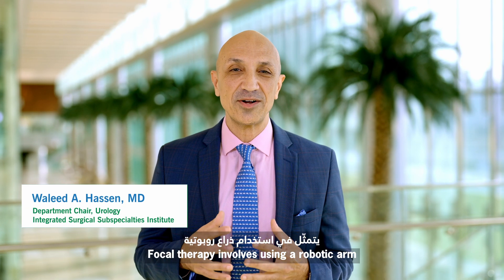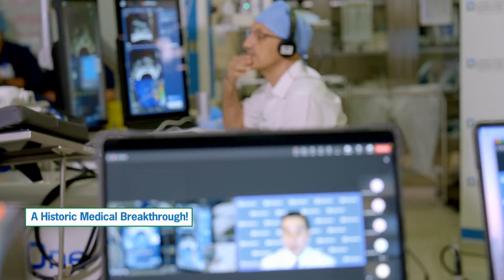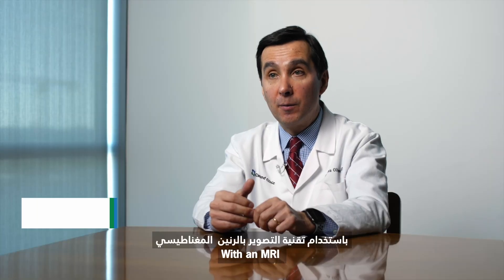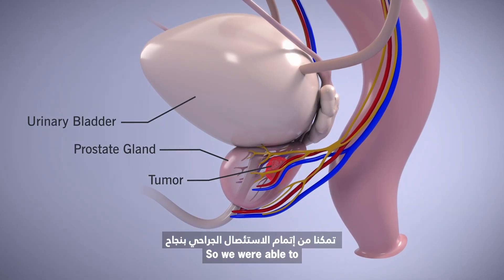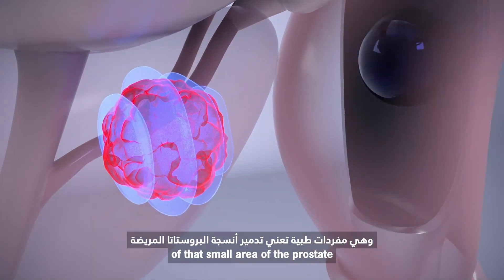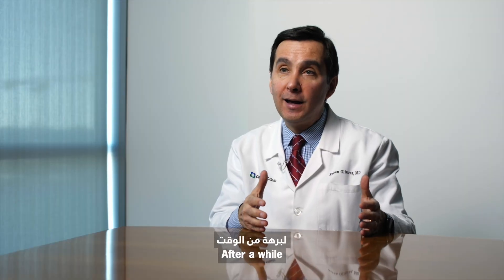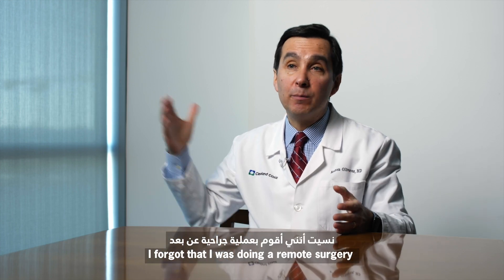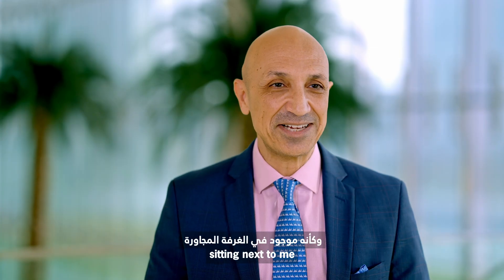The World's 1st Transcontinental Robotic Assisted Focal Therapy Procedure for Prostate Cancer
Cleveland Clinic Abu Dhabi, has achieved a historic milestone in global healthcare. In collaboration with experts from Cleveland Clinic in the U.S., the team performed the world’s first remotely conducted transcontinental robotic-assisted focal therapy for prostate cancer. The innovative procedure  enabled real-time collaboration between Dr. Ruben Olivares, Urologist in the Glickman Urological Institute at Cleveland Clinic, supporting remotely from Ohio, and Dr. Waleed A. Hassen, Department Chair of Urology, at Cleveland Clinic Abu Dhabi, who managed the on-site procedural execution.